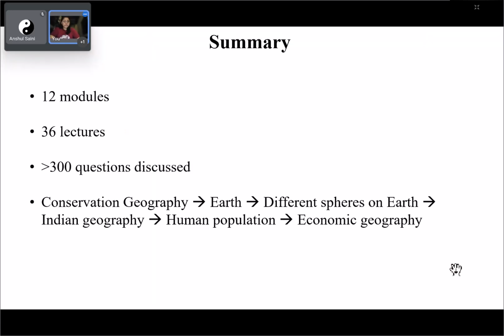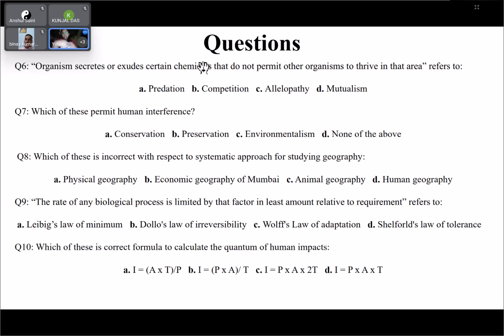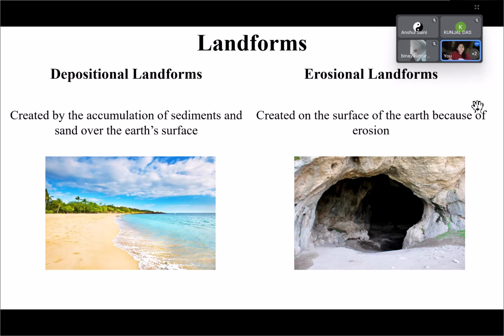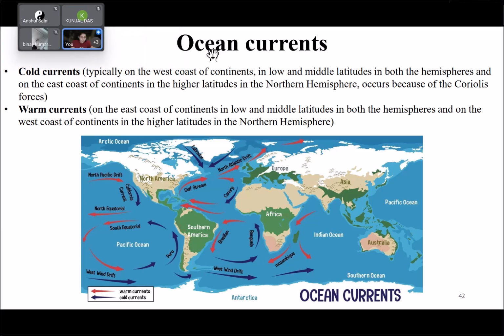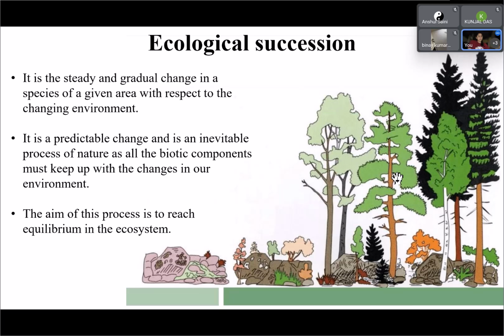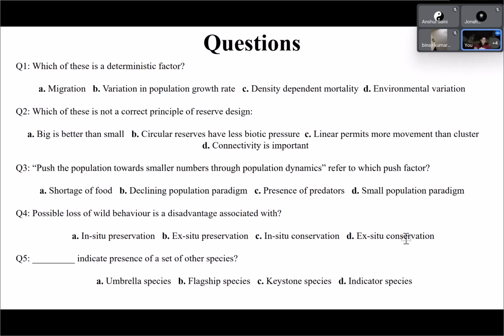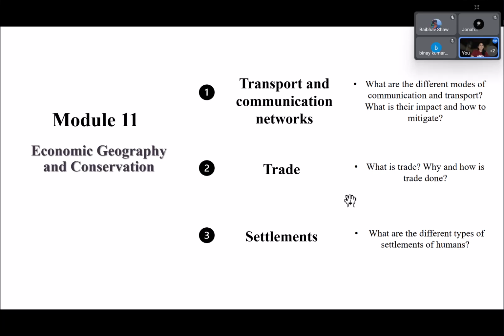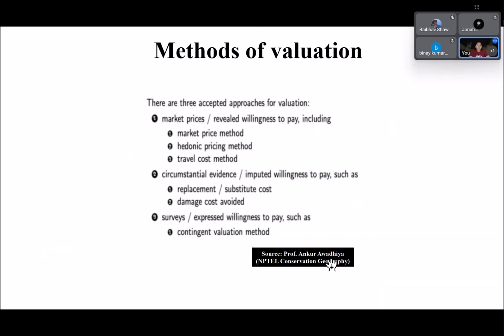NPTEL_Conservation_geography_Problem_solving_session_13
This video is part of a problem-solving session for the course Conservation Geography offered by NPTEL (subject code:bt58).